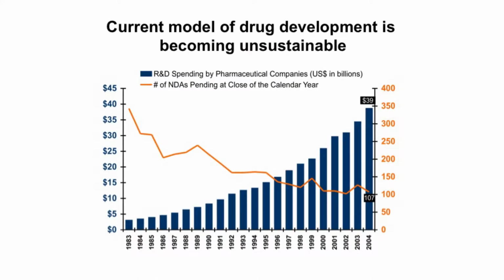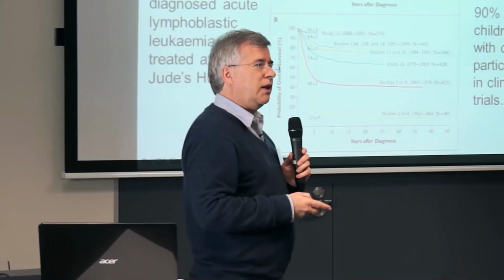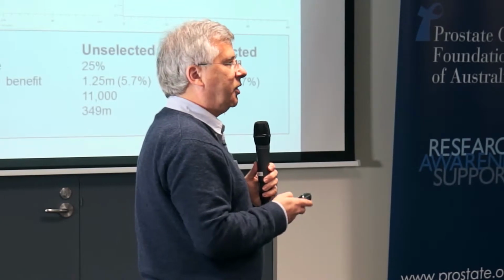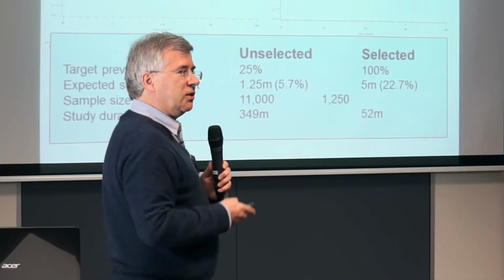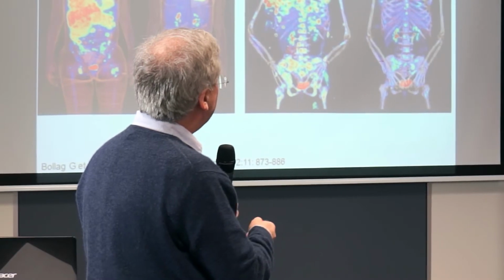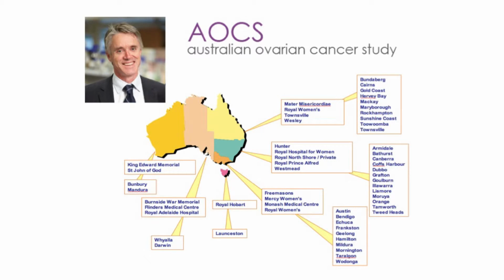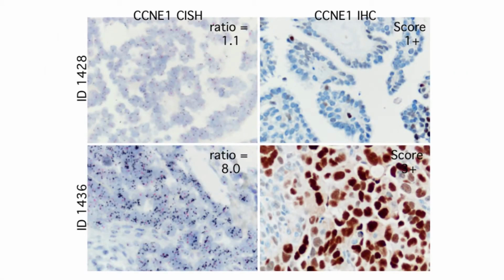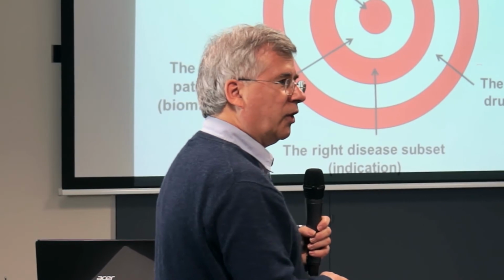Annual Research Update (Melbourne) - presentation by Prof Paul Waring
Prof Paul Waring speaking on The future of targeted therapies and personalised medicine at the joint Annual Research Forum held with Ovarian Cancer Australia and Prostate Cancer Foundation Australia.